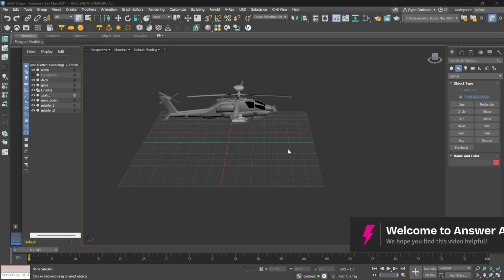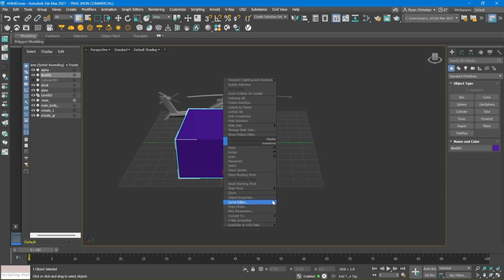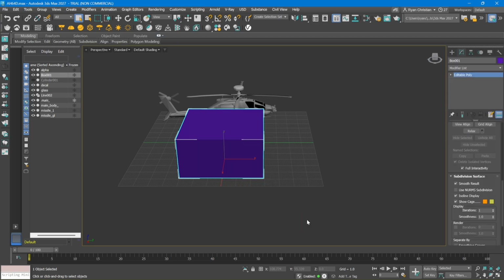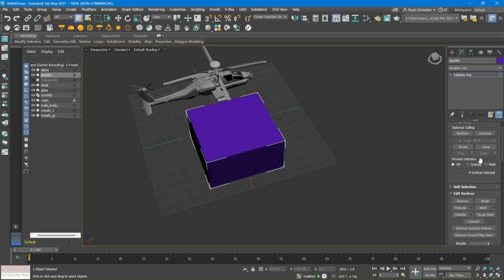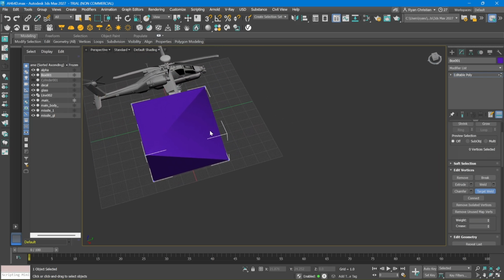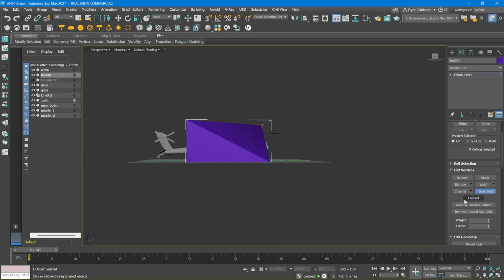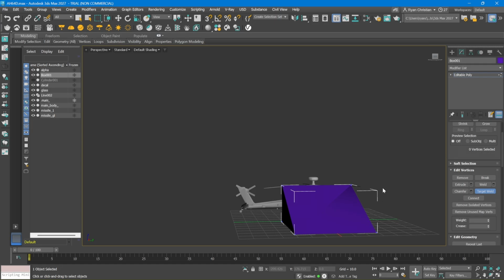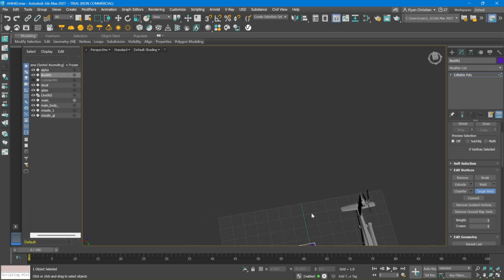How to JOIN VERTEX in 3DS MAX (Step by Step)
Discover how to join vertices in 3DS Max to refine your models and enhance your 3D modeling skills. Please consider liking the video and letting us know if you have any comments, ideas or questions, we really appreciate any feedback! We have plenty of other tutorials on our channel so come and see if we can help you with anything else :)